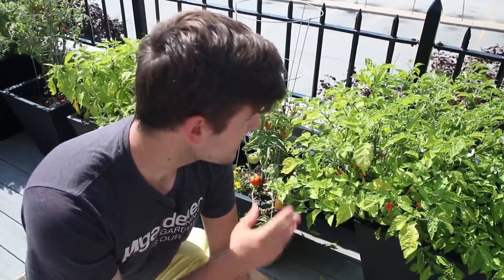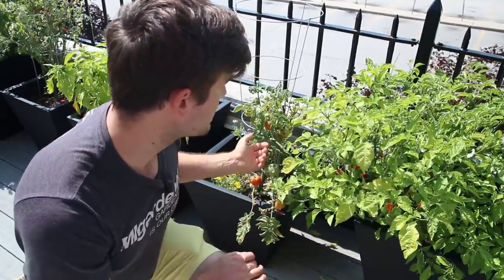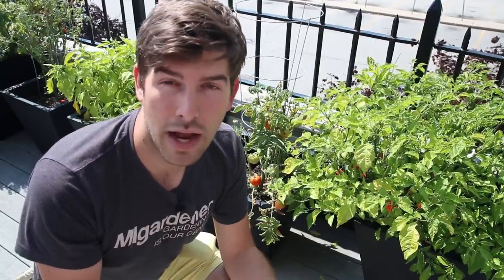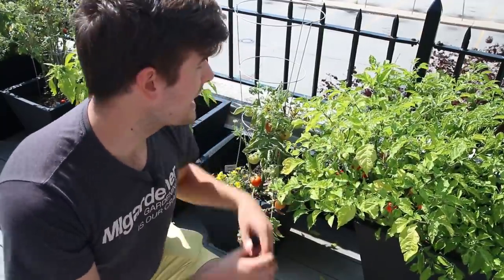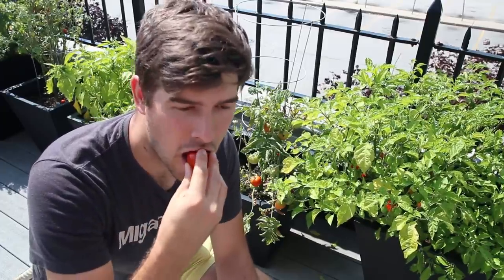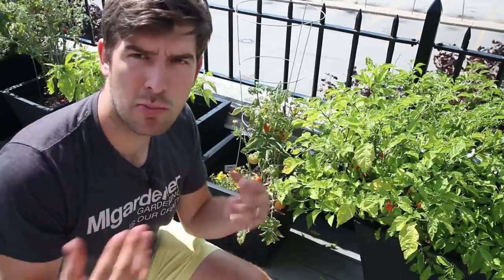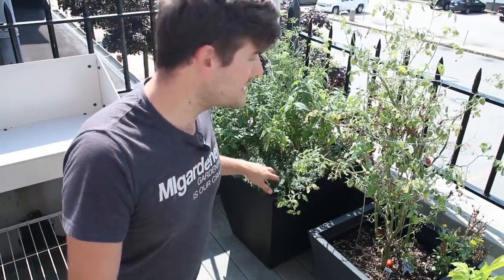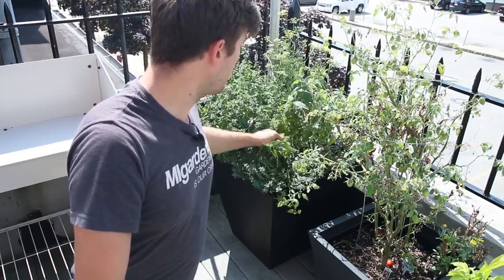Ideal Crops for a Patio or Container Garden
Part 2 in our patio gardening series. We are talking in this episode about picking ideal varieties and what makes a good crop for a patio or container garden.

Check more MIgardener below:

Start growing! Visit our online store for .99 cent heirloom seeds, custom blend fertilizers and gardening tools. We ship worldwide!

send garden snail mail to:
MIgardener
227 Huron Ave

Our book is out! The Auto Pilot Garden. A guide to hands-free gardening - every method and bit of knowledge that we use to grow big!

Thank you all so much for watching and Grow BIG!